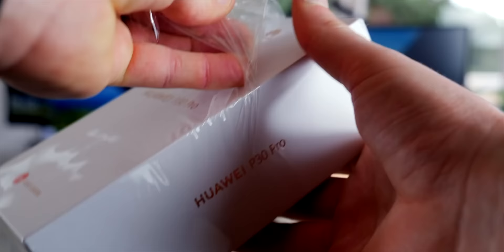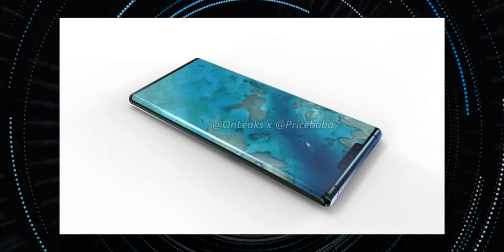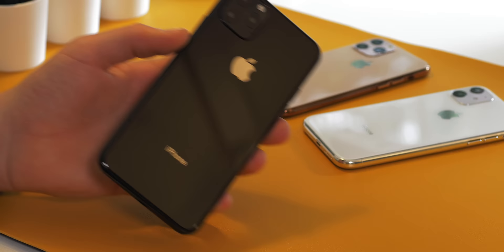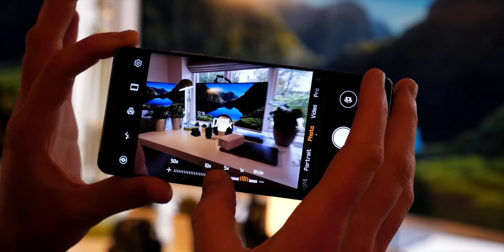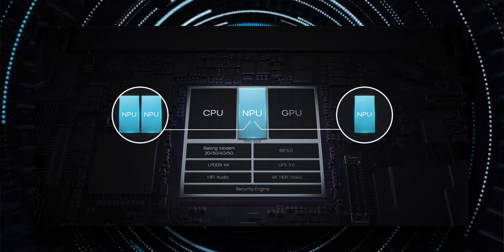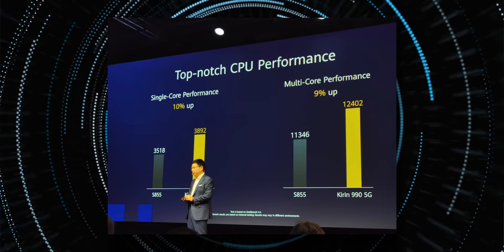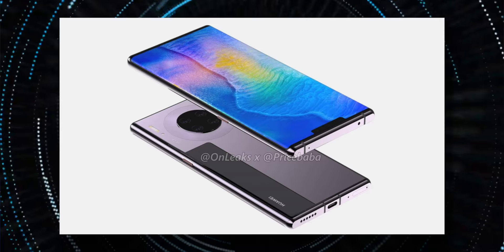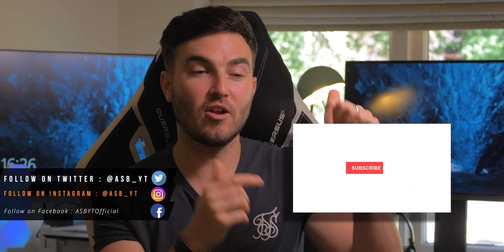Huawei Mate 30 Pro - THIS IS IT!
Huawei Mate 30 Pro - THIS IS IT! My Official Huawei Mate 30 Pro Unboxing and first look hands review will come on launch/ release date! This video looks at the latest leaks / leaked images, with renders specs / specifications etc to be announced soon! With the official live launch event coming on the 19th September in Munich, let me know your early thoughts!